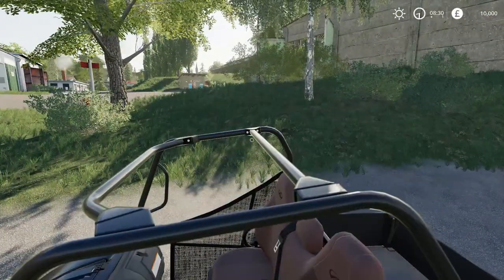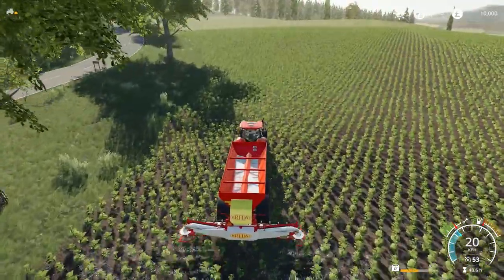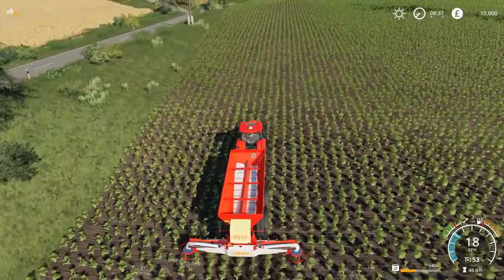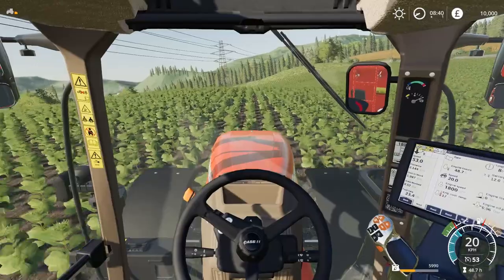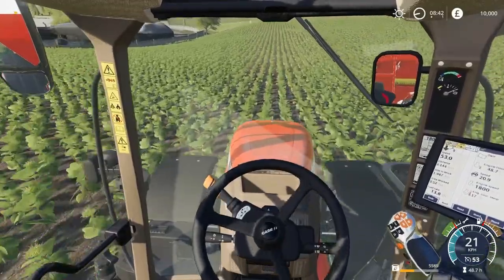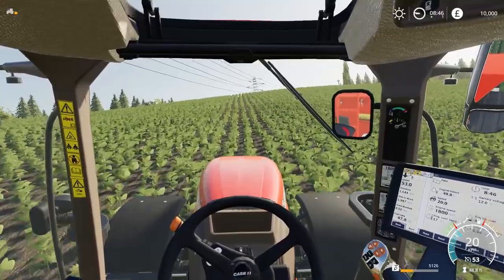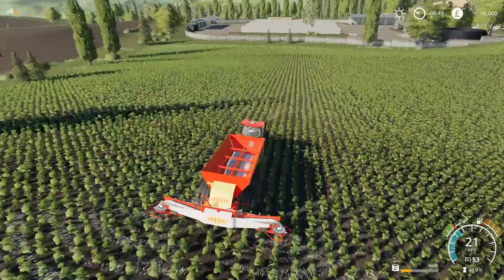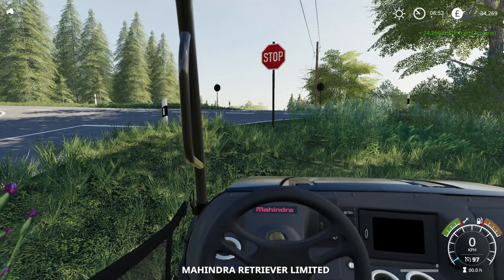From Rags to Riches - Episode 1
Welcome to our new farm, in this series we are hoping to earn enough money to rebuild our farm. We are starting with nothing but the yard, a Mahindra and £10000 to our name, join me and see how we get on!
Rules for the series:
1) No loans to buy machinery or land, they can be used to buy seed etc for contracts but must be paid off ASAP
2) No Money to be added into the game via XML editting, it must all be gained by sales and contracts
3) If land is bought prior to machinery being purchased then machinery is allowed to be leased to farm it.
4) No bales to be bought for animals, they must be made on the farm